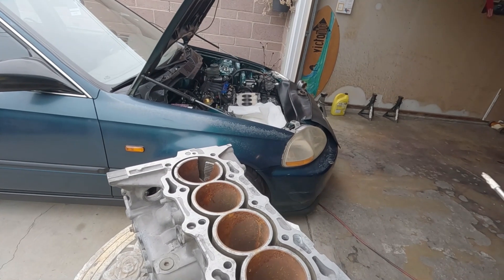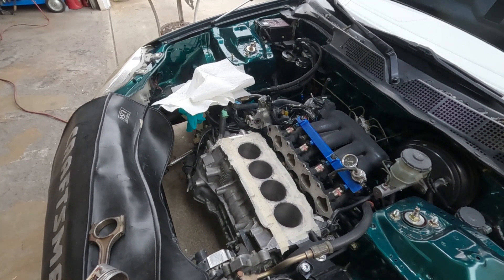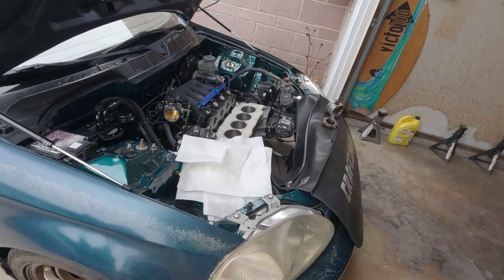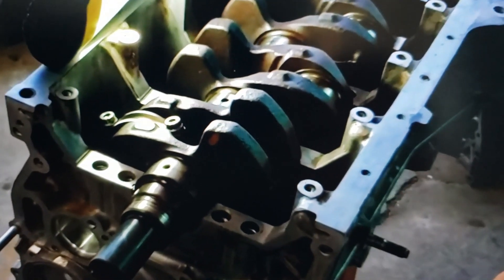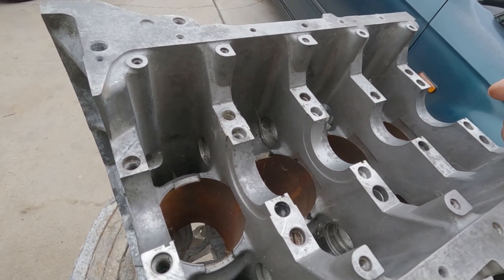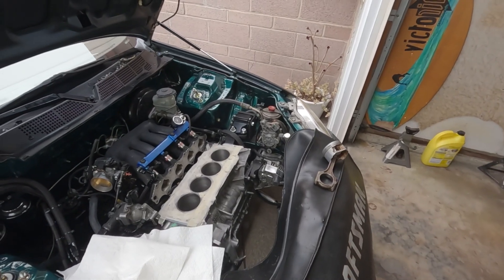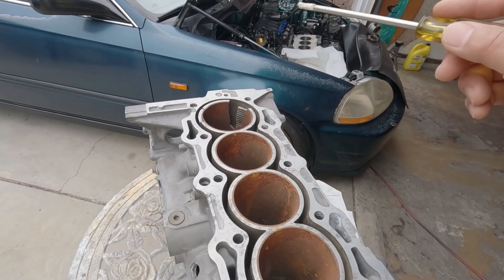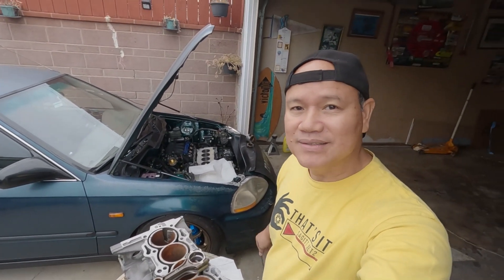Wet sleeve vs dry sleeve! How a Machinist explained!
Differences of Cylinder block wet sleeve vs dry sleeve and what affect the most. Comment about how much it cost to re-sleeve a Honda cylinder block.